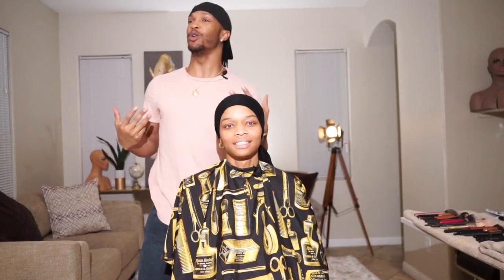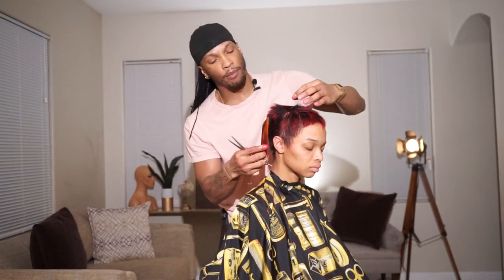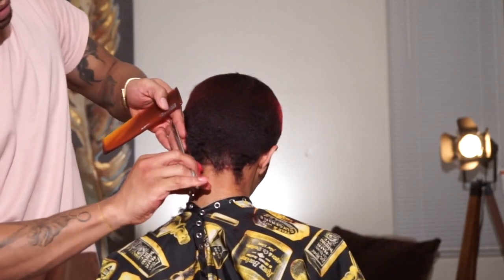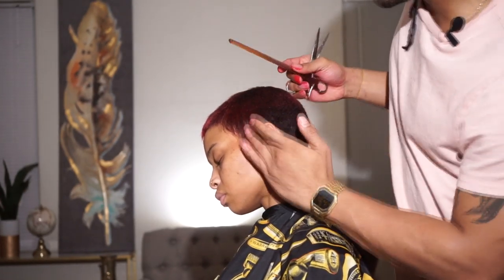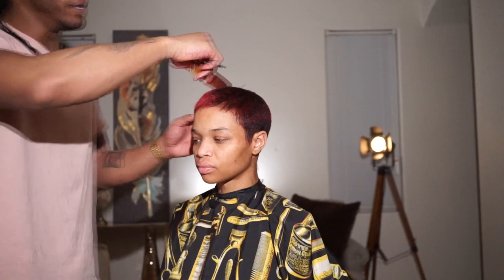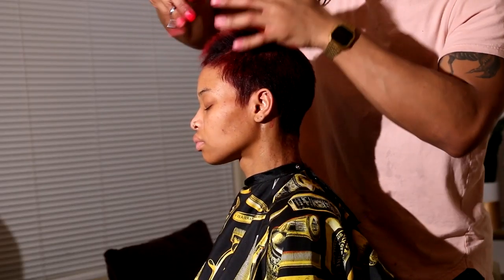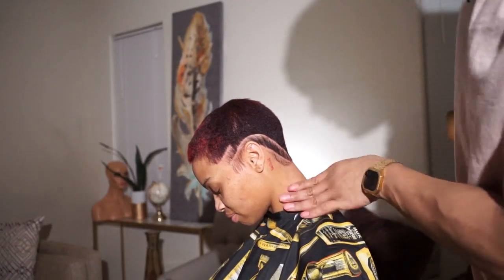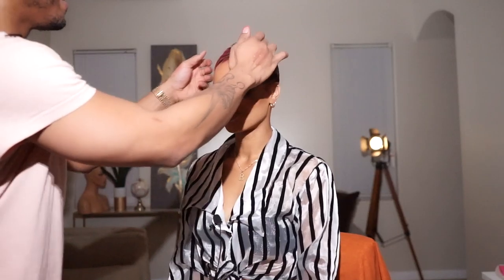How to cut this short Pixie!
watch as I cuts a simple pixie on this beauty